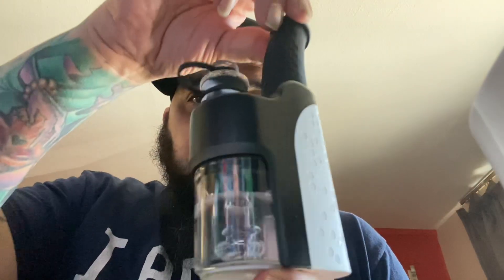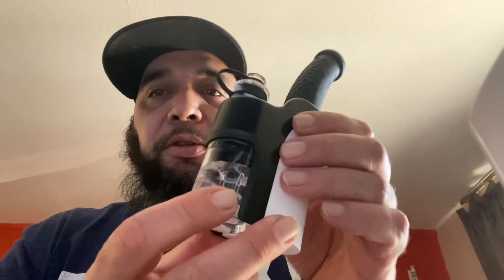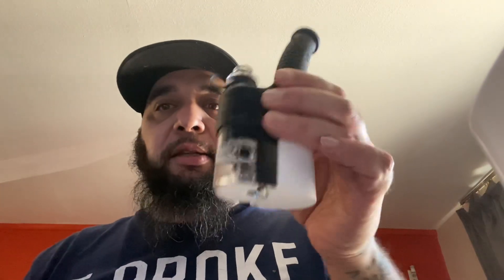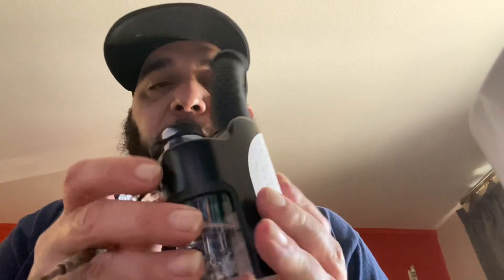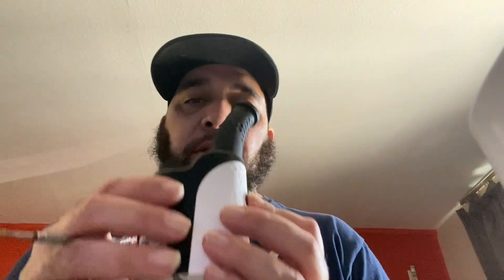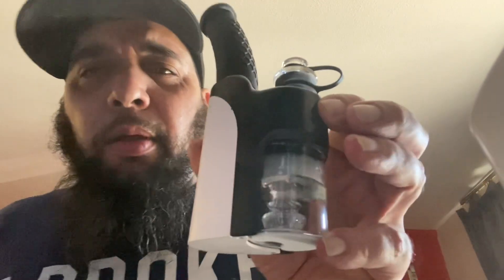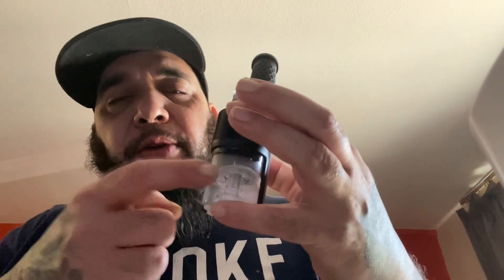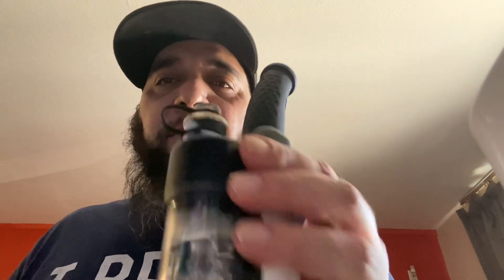New piece review!!